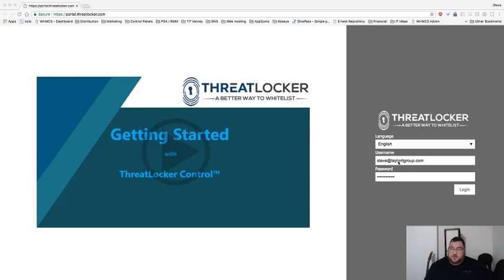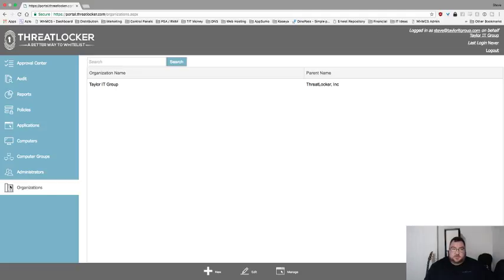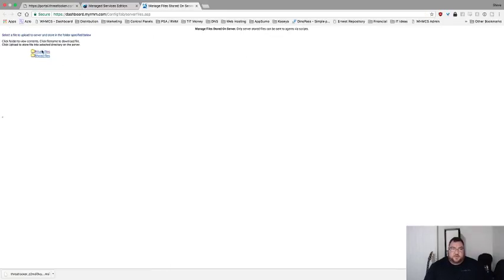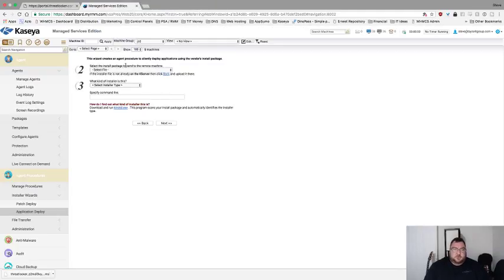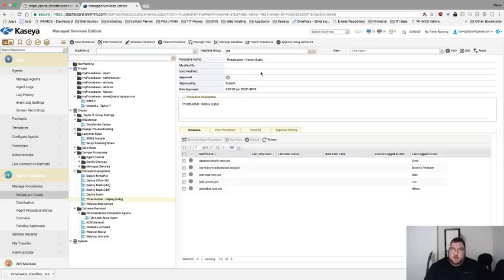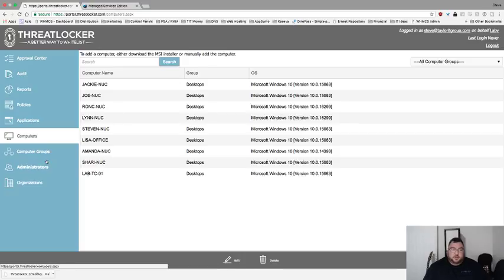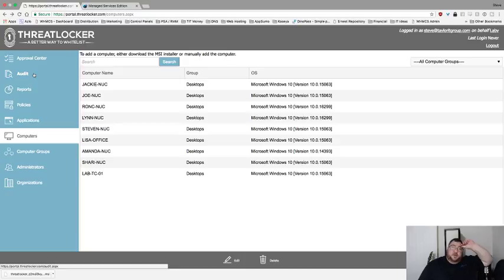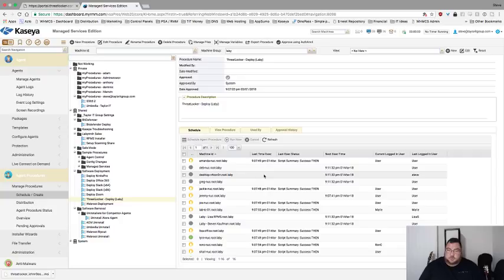ThreatLocker Control (™) Demo